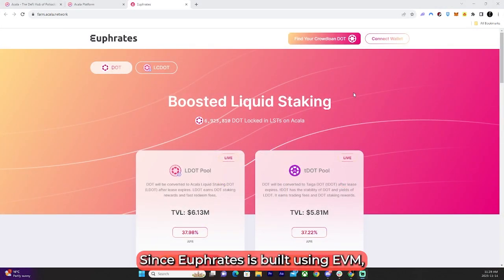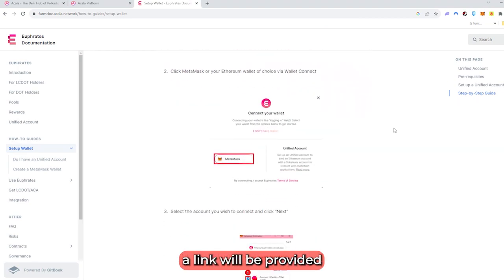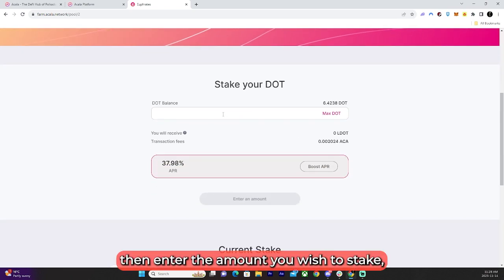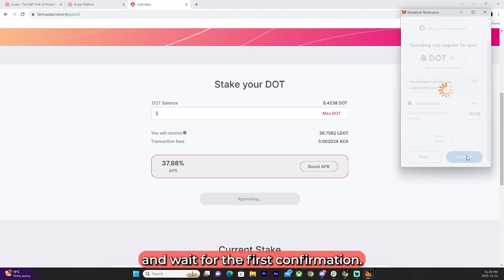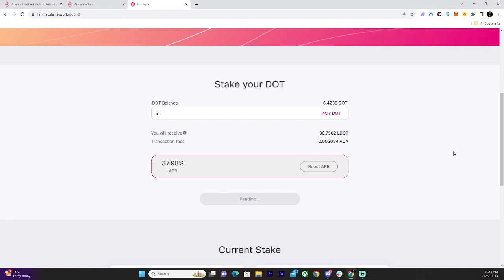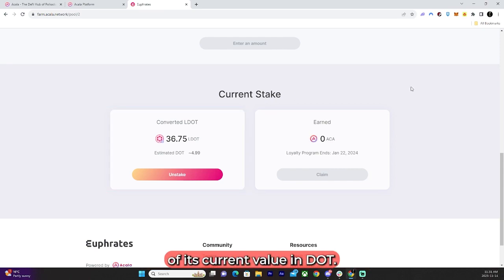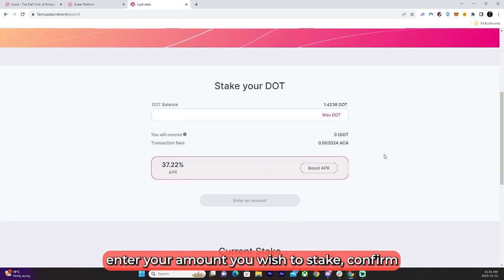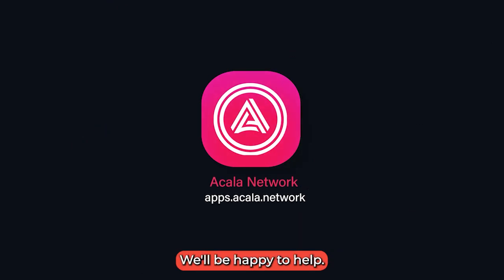DOT Staking on Euphrates Tutorial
Step by step guide to staking DOT on Euphrates, Acala's boosted liquid staking platform.

Chapters
00:00 Intro
00:10 Access Euphrates
00:22 Connecting Wallet
00:40 Staking DOT
01:24 Manage Assets/Rewards
01:40 tDOT Pool